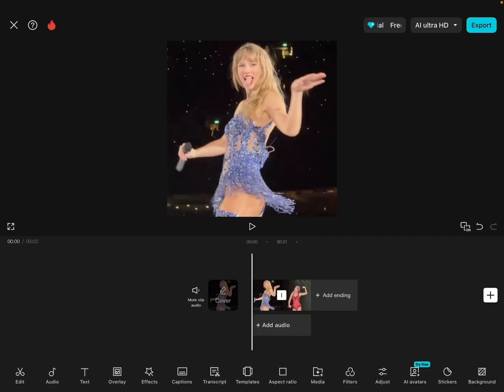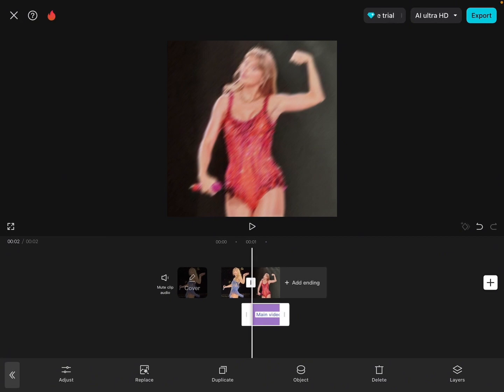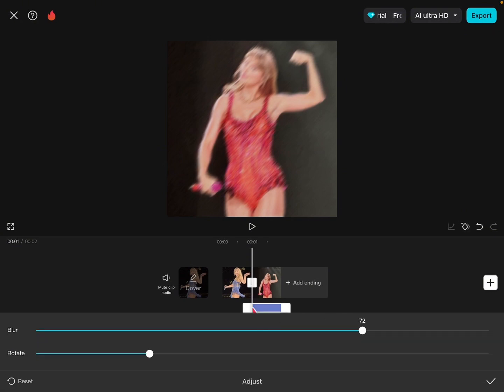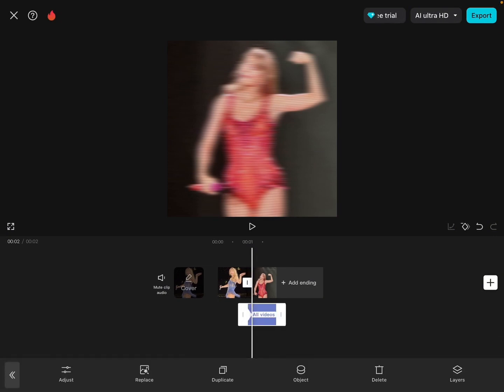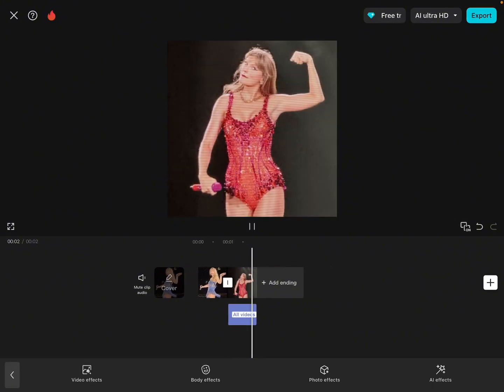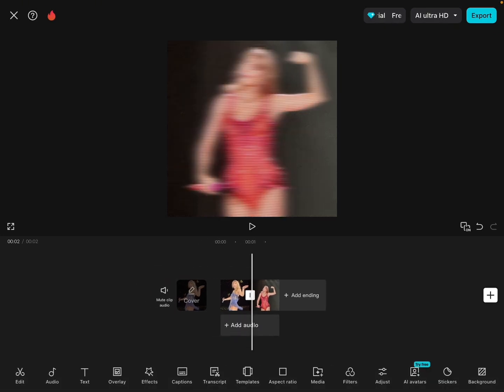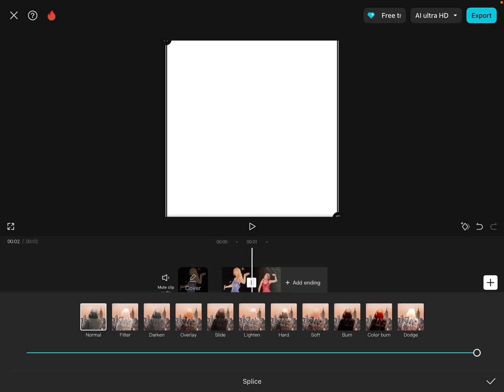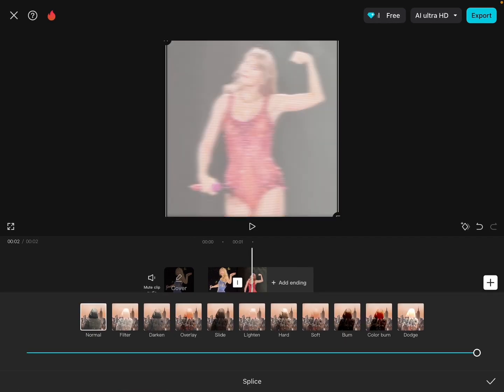blur + flash tutorial on capcut (no pro required!!!!) || beginner friendly!